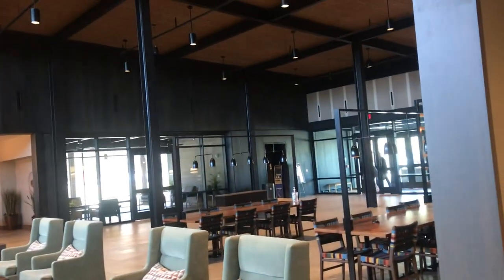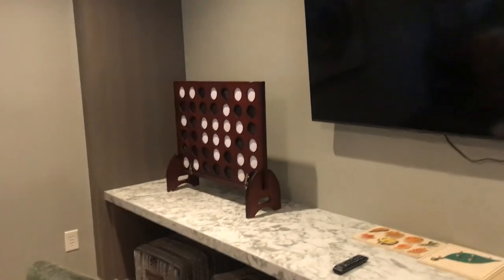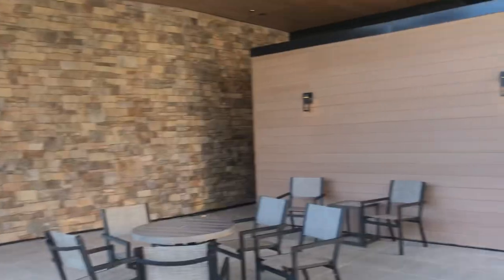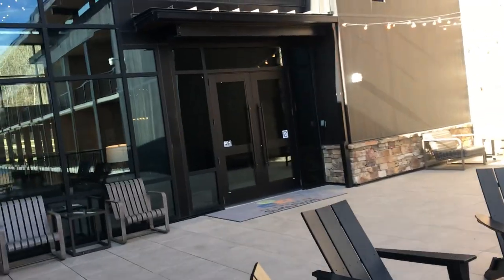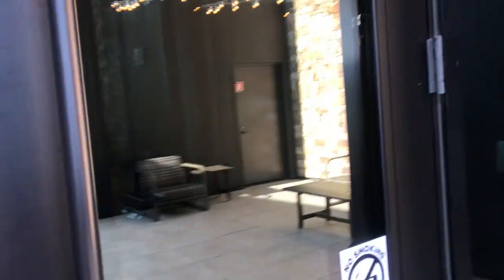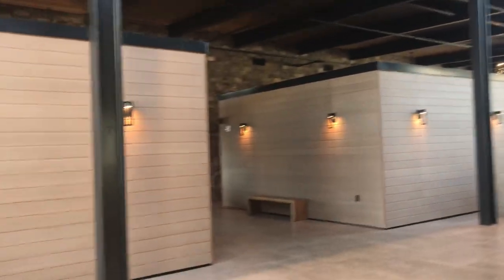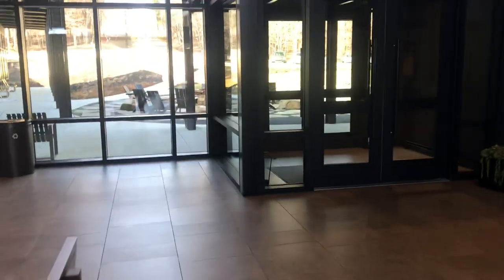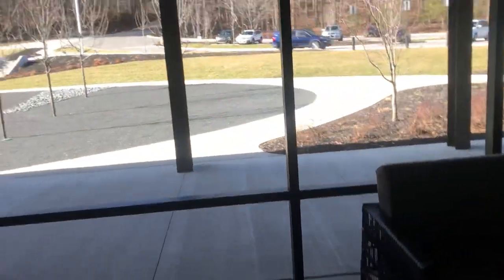Falls Creek Falls Lodge